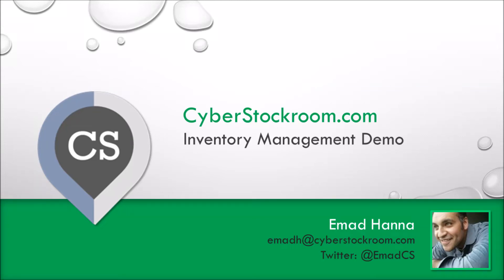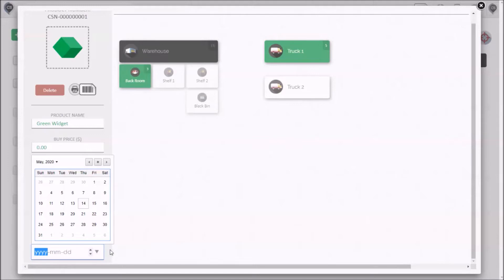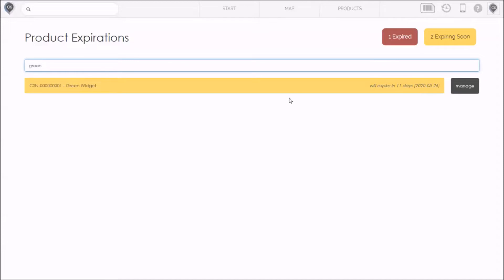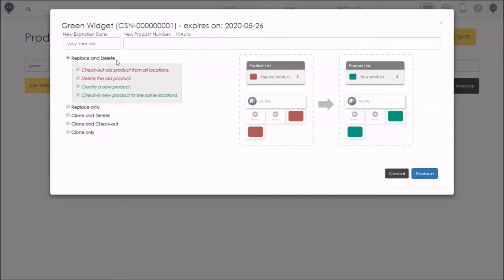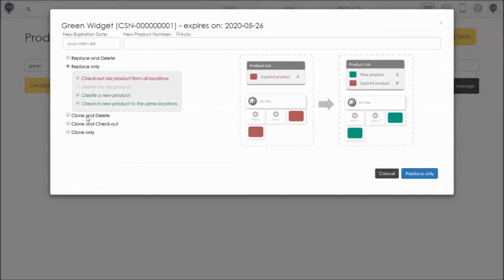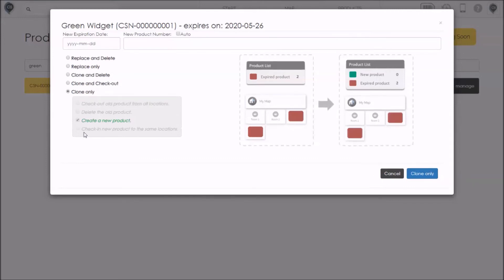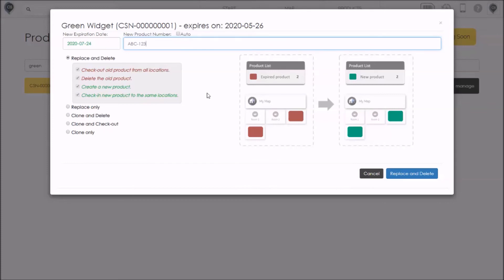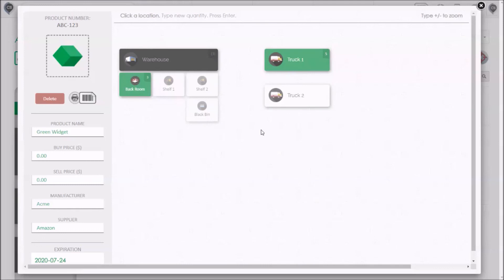Expiration Dates - Inventory Tracking Software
CyberStockroom is an online inventory tracking solution where the user can build a map of their business and use that as a dashboard to track inventory and assets.

This video presents the new expiration date feature released in May 2020. This feature can be used in any industry but it will be especially valuable for EMS, Fire, Police, Medical Labs, Hospitals as well as testing and treatment centers. We accelerated the release of this feature due to increased demand during the COVID-19 Crisis.